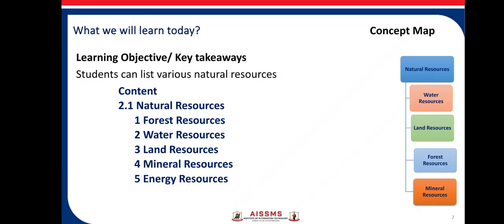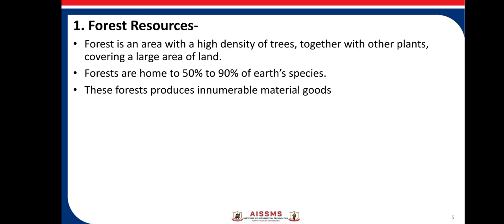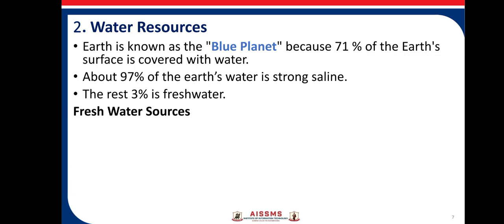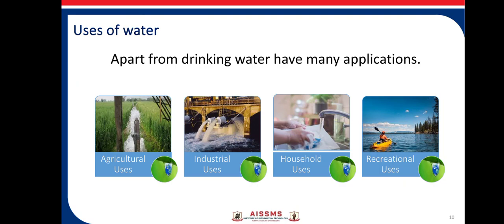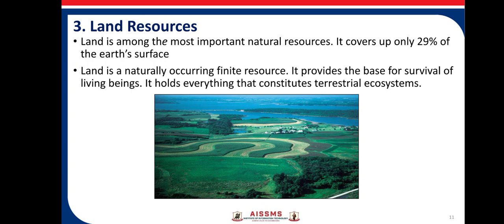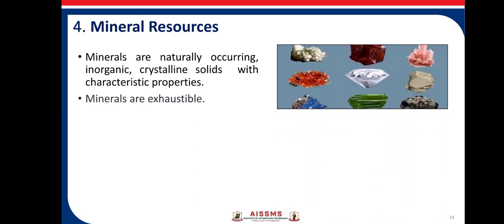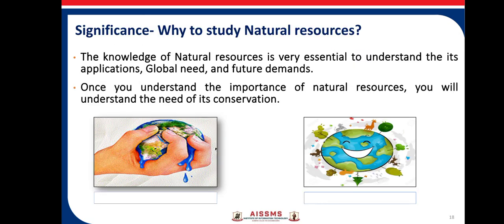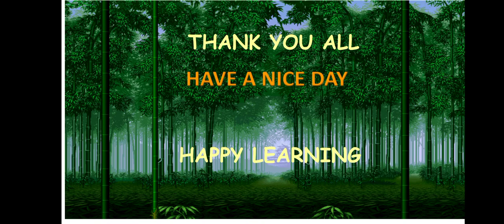Natural Resources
Video by:- Mr. Vikram Dilip Deshmukh
Subject:- Environmental Science
Description:- Video Lecture on 'Natural Resources'